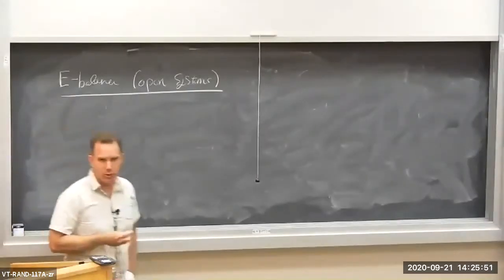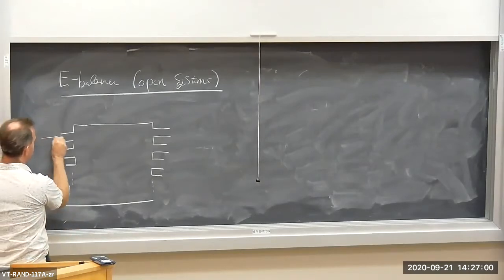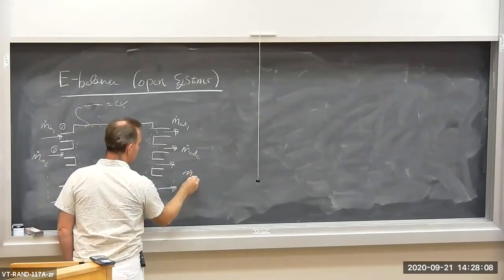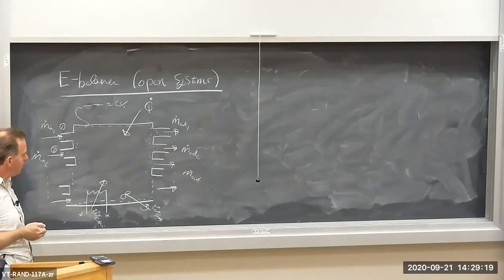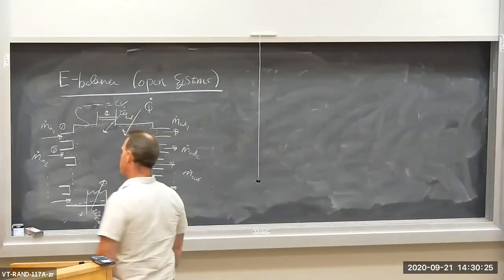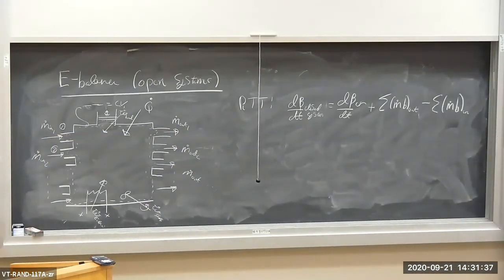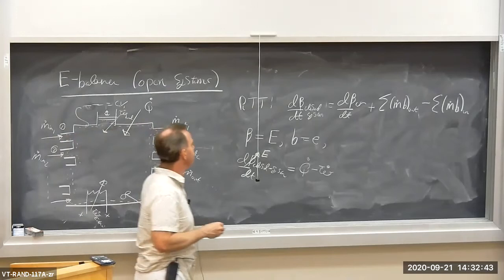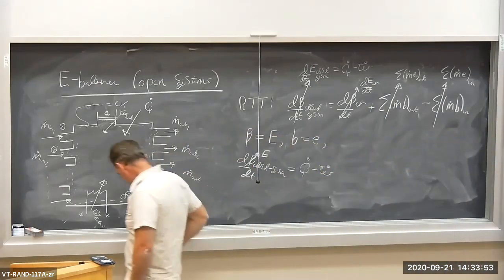ME 2134 Lecture 13 3 F 2020